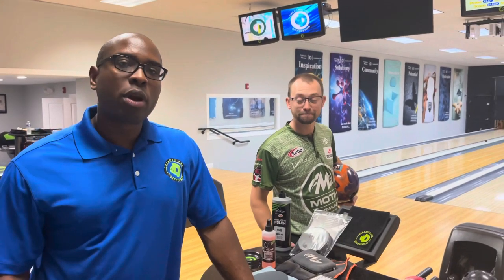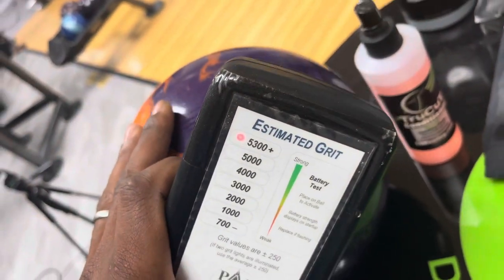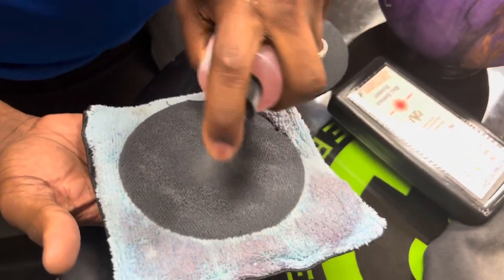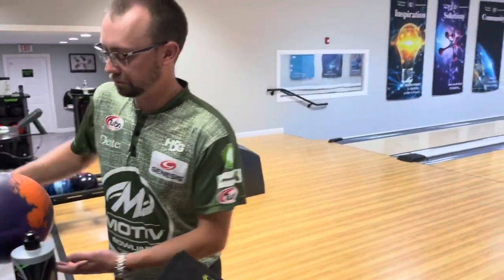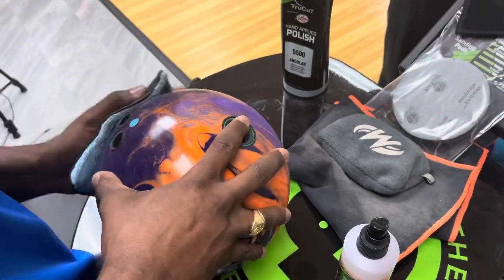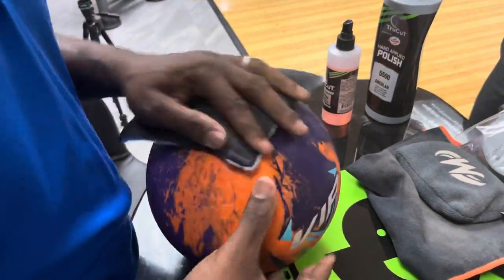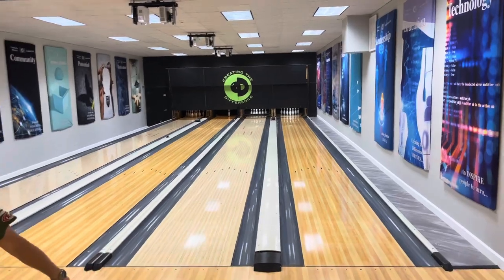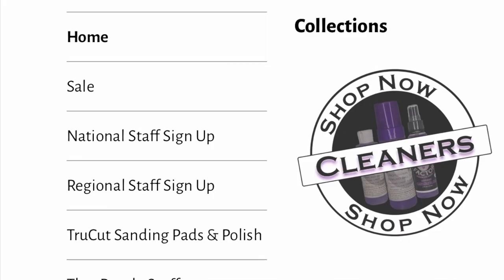Achieving the 4 Types of Ball Motion | ONLY changing the surface of the Bowling Ball with EJ Tackett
Ball Motion can be changed immediatley by simply changing the surface of a bowling ball. Today with EJ Tackett, we show how to achieve the 4 Types of Ball Motion by changing the surface of the bowling ball.